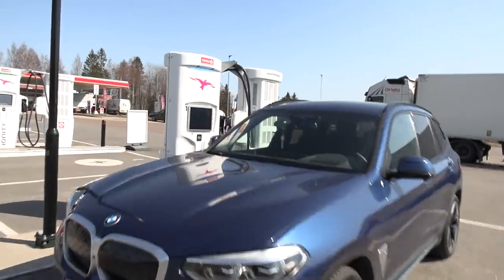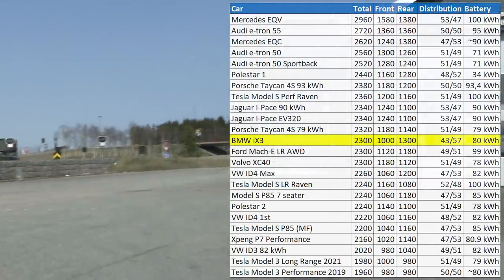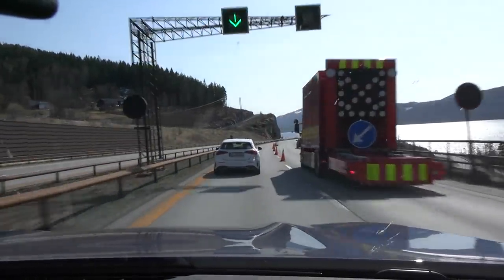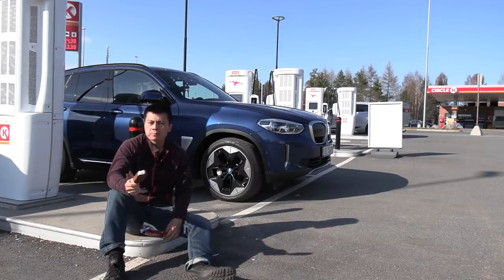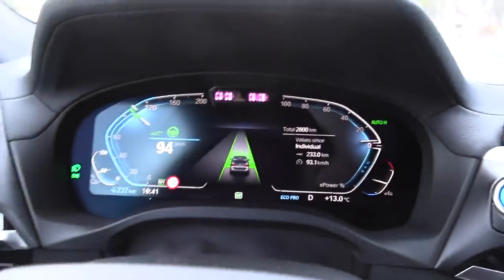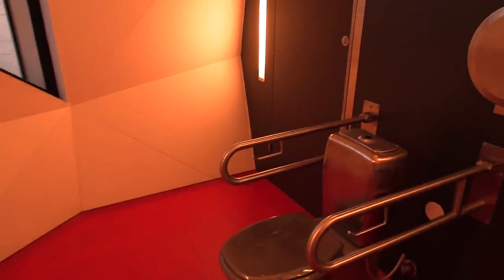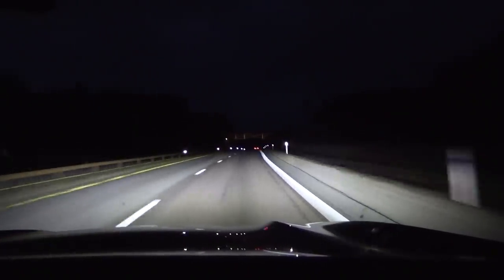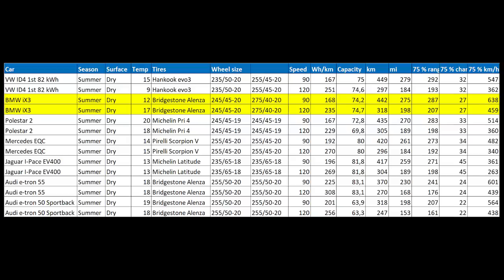BMW iX3 range test